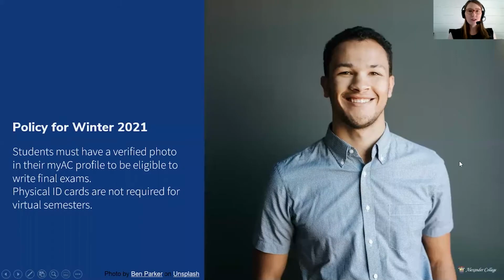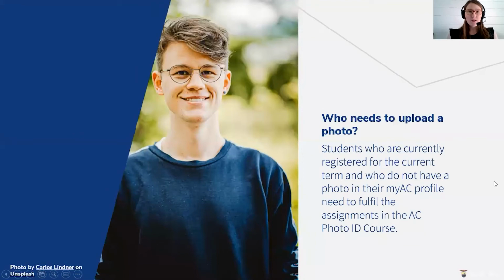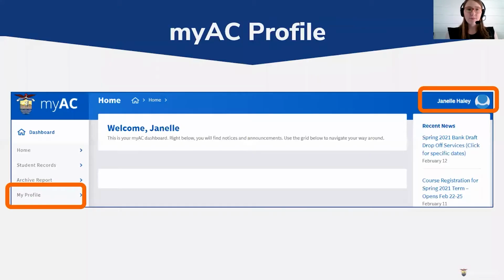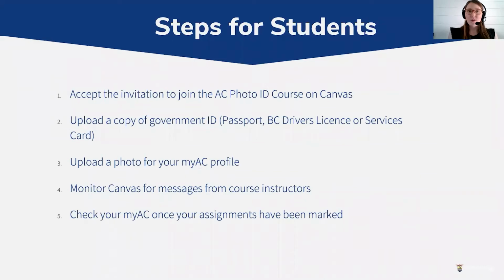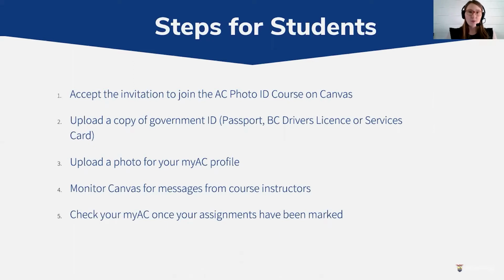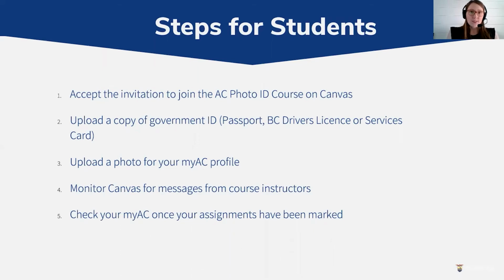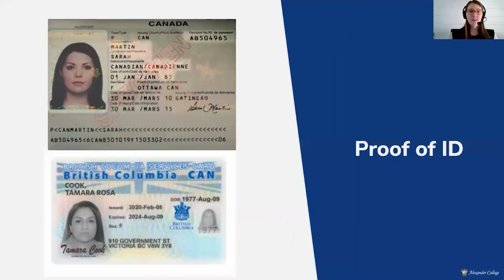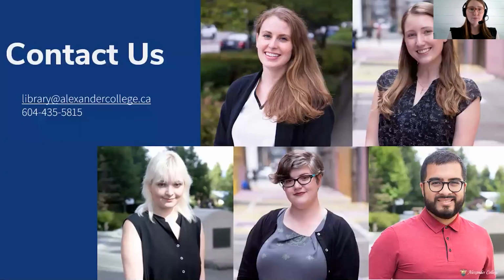Student Photo ID Policy and Guide | Alexander College Library Services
We've recently updated our photo ID policy which you'll need when taking your final exams!

Important steps to go over for all students:
1. Joining the AC Photo ID Course on Canvas
2. Uploading a copy of a government ID
3. Uploading a photo to your myAC Profile
4. Monitoring Canvas for messages from your instructors
5. Checking marked assignments on myAC

Alexander College is a private post-secondary institution based in Vancouver, BC. We provide the first two years of university study leading to an Associate degree and University Transfer in a student-centered and supportive environment.

Your Road To University Starts Here!